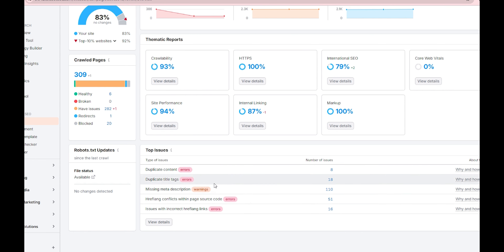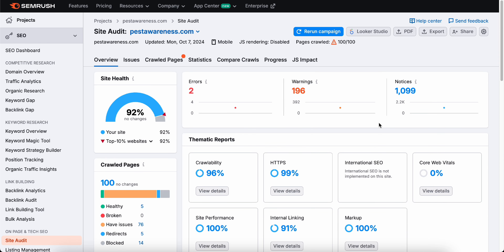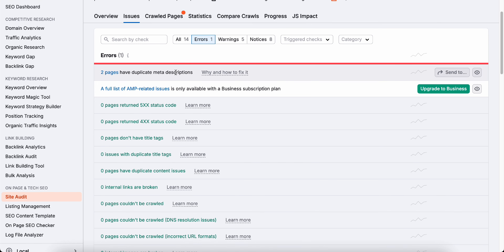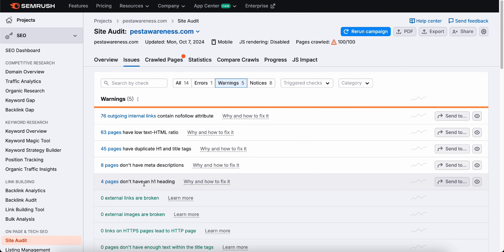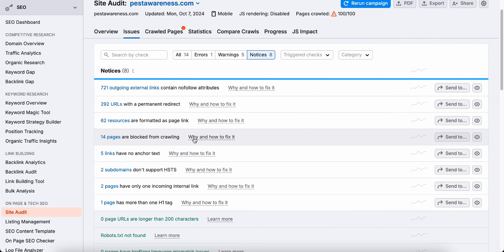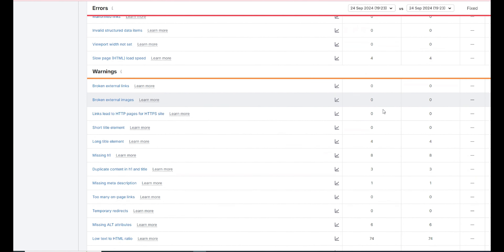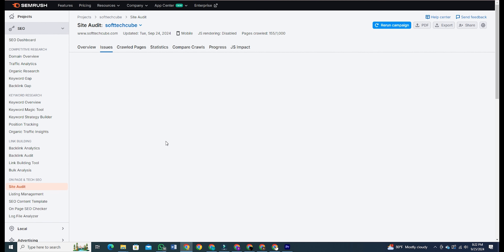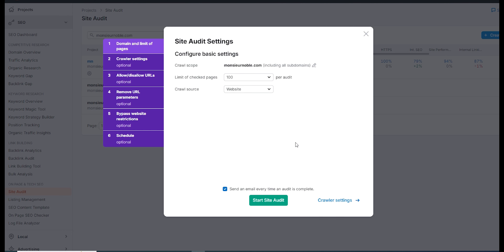5 Simple SEO Fixes to Optimize Your Website with SEMrush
Discover 5 simple SEO fixes to optimize your website using SEMrush, the ultimate tool for improving your site’s performance. This step-by-step guide will help you tackle common SEO issues, boost your rankings, and enhance user experience. With SEMrush, you can easily identify and fix problems like broken links, duplicate content, missing meta tags, slow page speed, and crawl errors.

Perfect for beginners and experts alike, this guide simplifies the process of using the SEMrush Site Audit Tool to pinpoint key areas for improvement. Learn how to prioritize fixes, implement changes efficiently, and monitor your website’s health score for ongoing success.

Don’t let small errors hold your website back—start optimizing today with these proven fixes. Whether you're aiming for better search visibility or a seamless user experience, SEMrush makes it easy to take your site to the next level!

Expert Remote Assistants Ready to Boost Your Productivity & Scale Your Business Effortlessly

The #1 AI LMS for Online Course Creation & Sales!